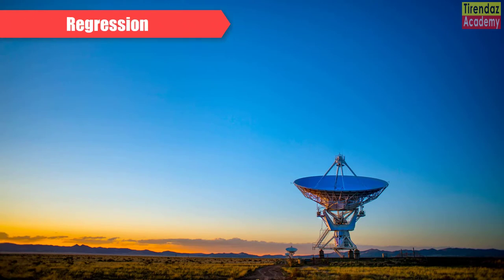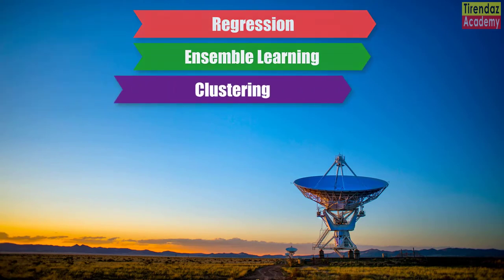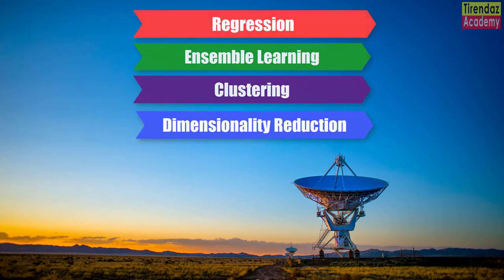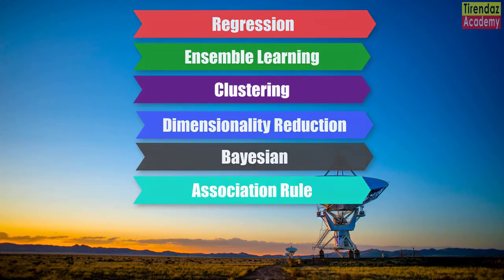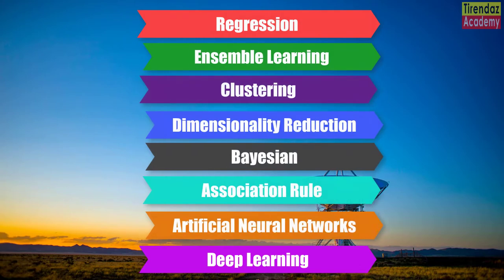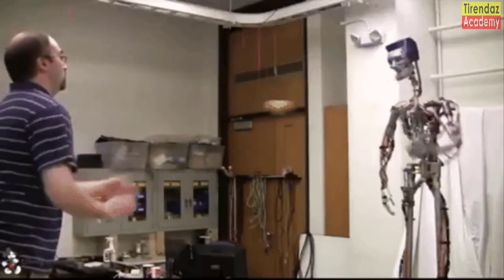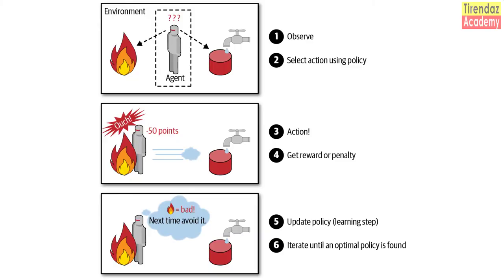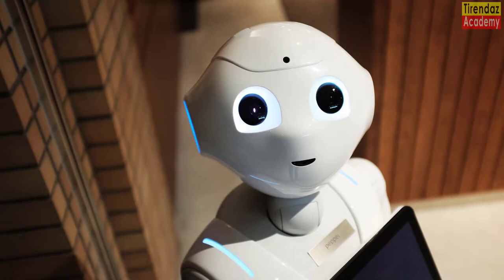TOP 8 MACHINE LEARNING ALGORITHMS | Artificial Intelligence Tutorial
Top 8 Machine Learning Deep Learning Artificial Intelligence Data Science Neural Network Regression Algorithms Ensemble Learning Clustering Tutorial in Tirendaz Academy

Hi, Welcome to Tirendaz Academy,

In this video, I mentioned top 8 machine learning algorithms.

In this video I talked about topics as follows:

01:05 What is machine learning?
01:46 Types of machine learning
03:25 Machine learning algorithms
03:35 Regression algorithms
04:10 Ensemble learning
04:51 Clustering algorithms
05:08 Dimensional reduction algorithms
05:41 Bayesian algorithms
06:19 Association rule learning
06:49 ANN
07:12 Deep learning

--Tirendaz Academy--